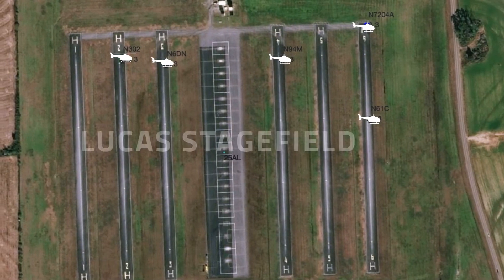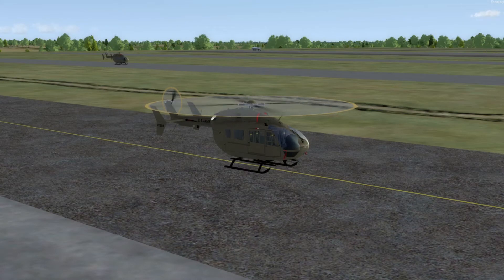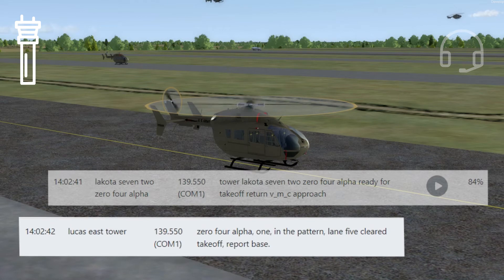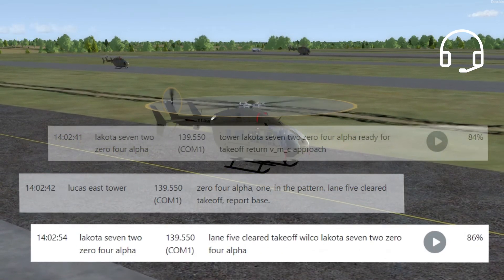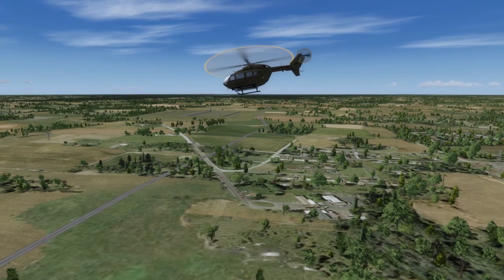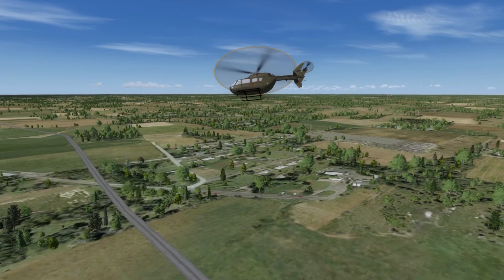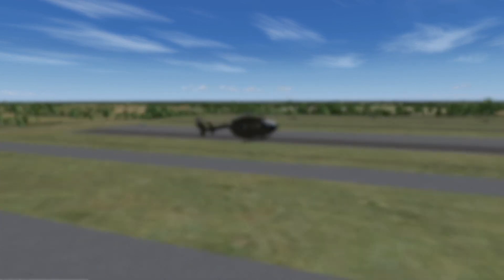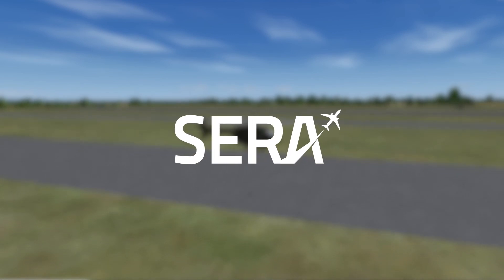SERA for Army VR flight training program powered by ASTi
The following demonstration takes us to Lucas Stagefield. A rotary-wing training grounds where up to 18 helicopters are practicing patterns of taking off and landing using SERA. SERA utilizes advanced artificial intelligence to create an immersive environment of realistic traffic, as well as text-to-speech and cutting edge technology in speech recognition. Students are able to learn at their own pace without the need for an instructor to role-play ATC communications. As their piloting skills progress so can the types of landings they attempt. SERA provides transcripts of the entire flight with scoring and playback for After Action Review.

To learn more visit seraatc.com.